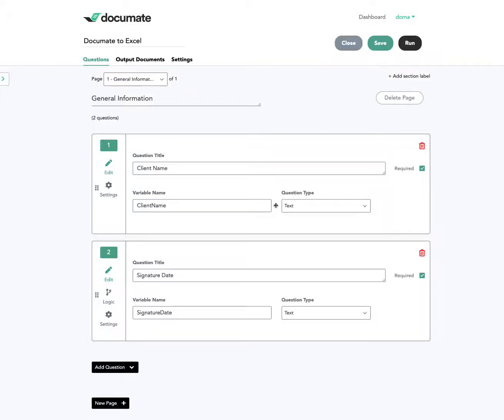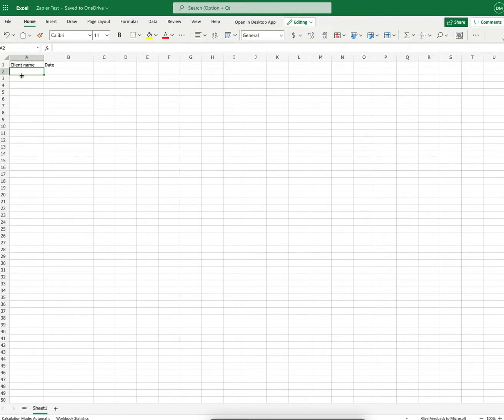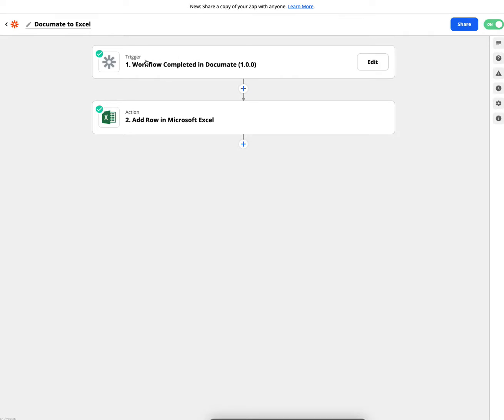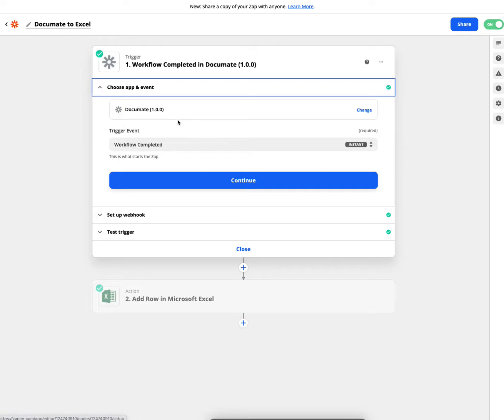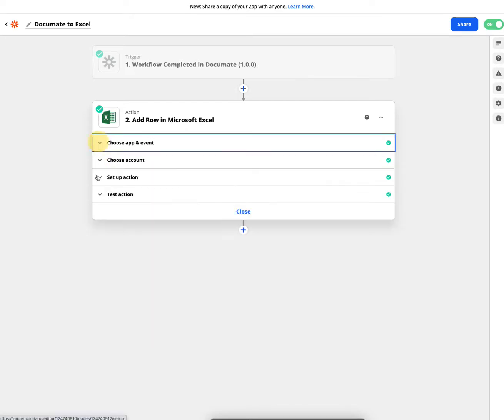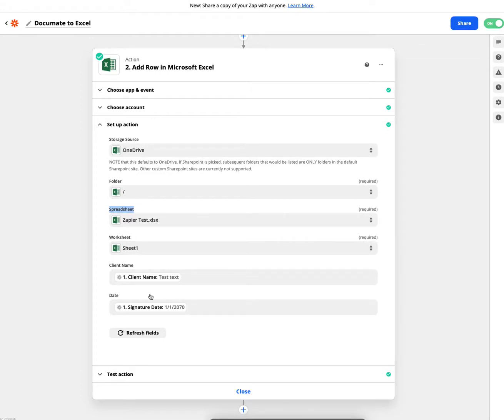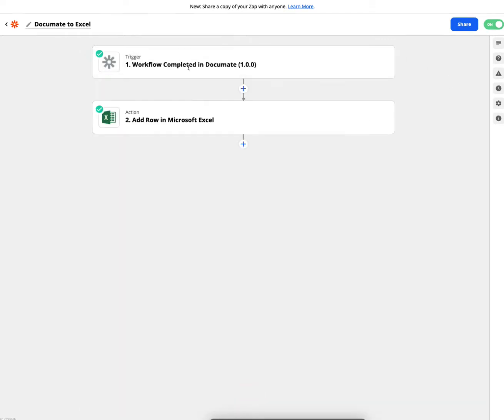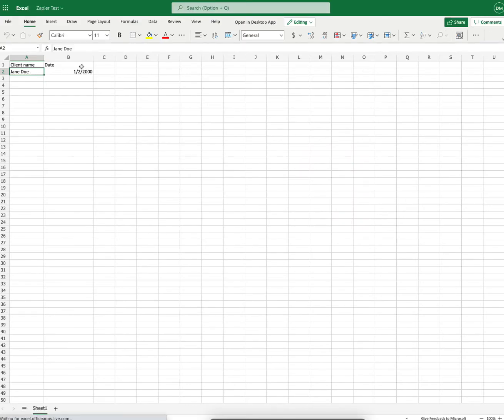Exporting Data to Excel (Zapier)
You can export data from Gavel (formerly Documate) to Excel using webhooks or Zapier. Watch our step by step video on how to export data from Gavel into any Zapier app.